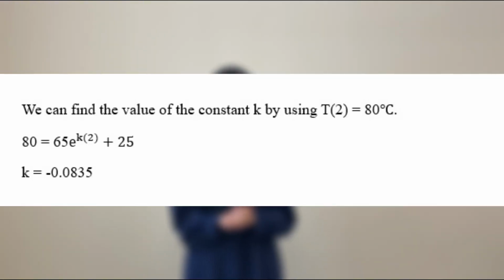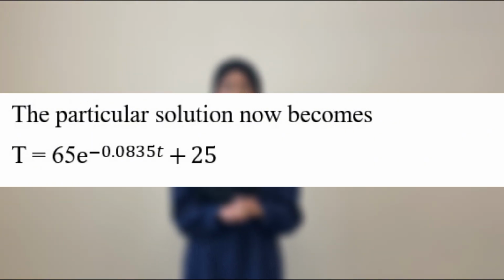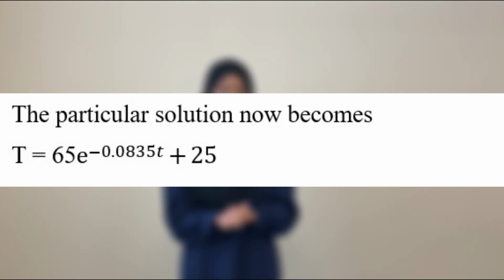NEWTON'S LAW OF COOLING GROUP 3 PI080S24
MATH ASSIGNMENT 2026
MADAM SAIYIDATUL